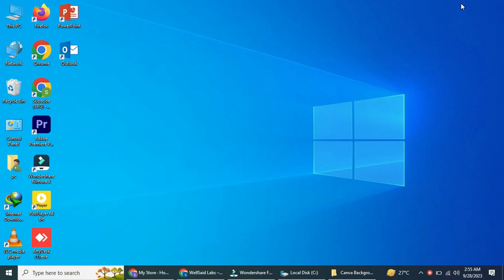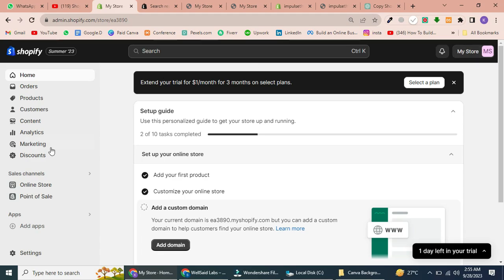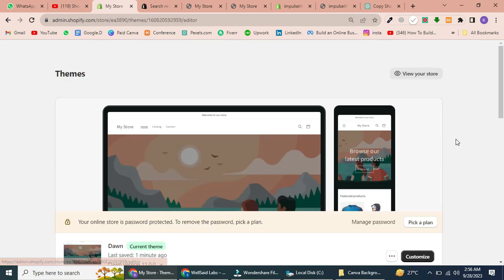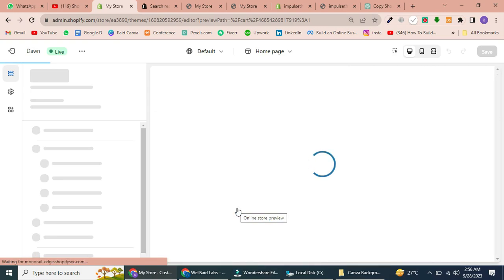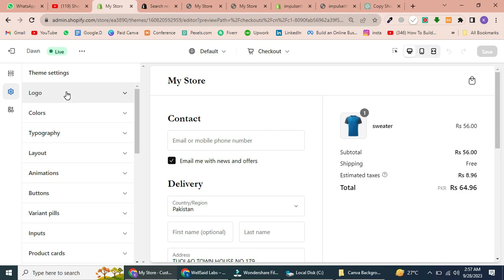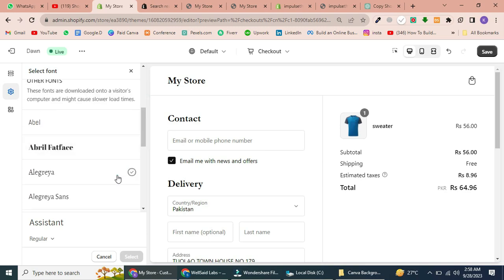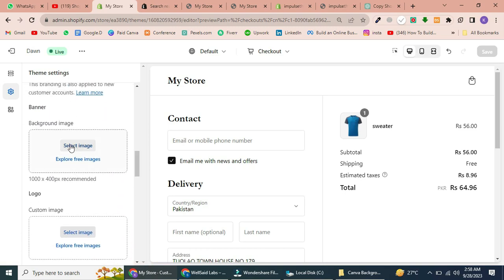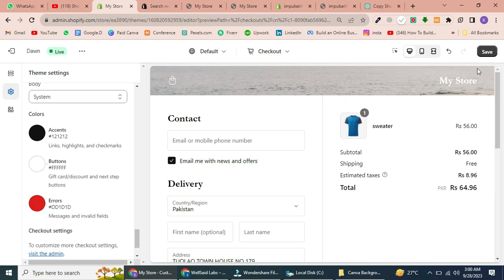How To Customize Checkout Page In Shopify - Quick & Easy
Enhance the shopping experience for your customers and increase conversions by learning how to customize the checkout page in Shopify. In this step-by-step tutorial, we'll guide you through the process of tailoring your checkout page to match your brand, improve usability, and streamline the purchase process.

🟢 If you're seeking assistance with anything Shopify-related, feel free to get in touch through my LinkedIn profile.🟢